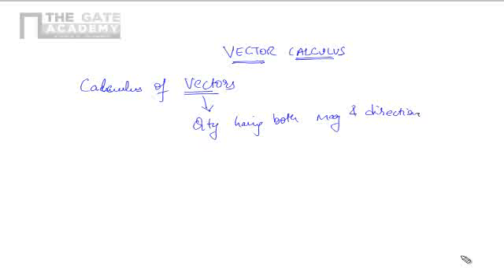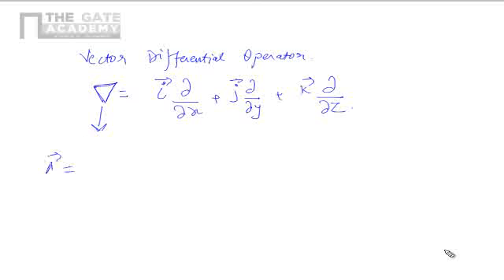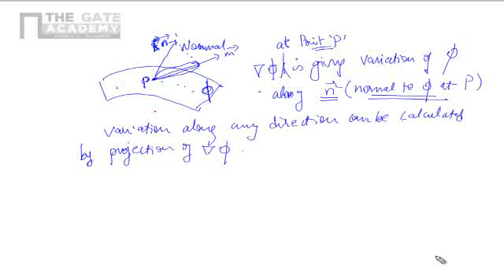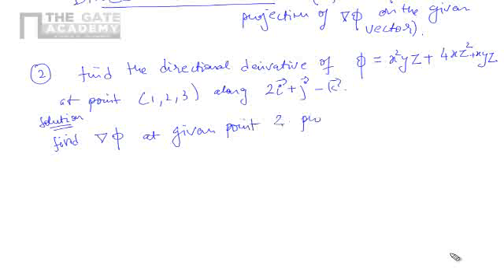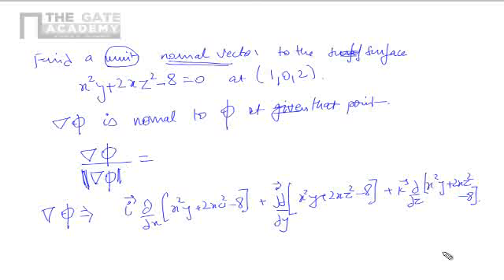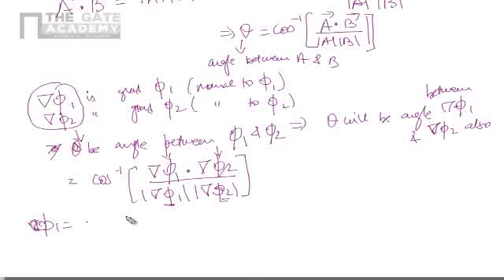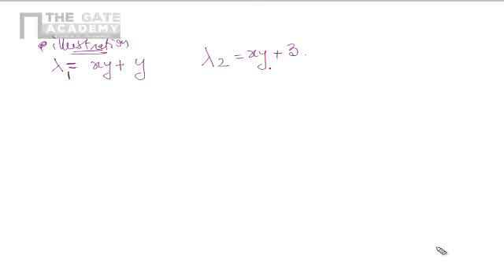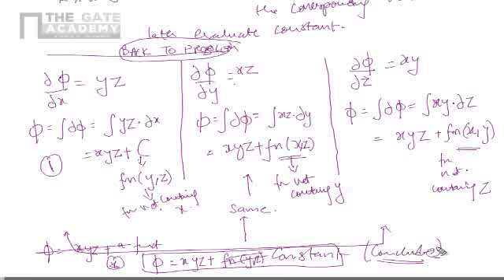31 vector calculus